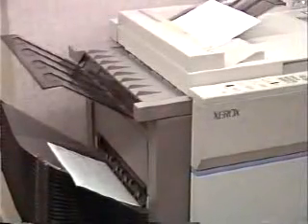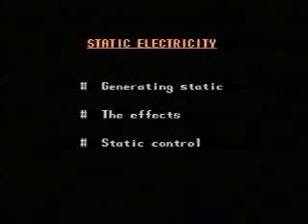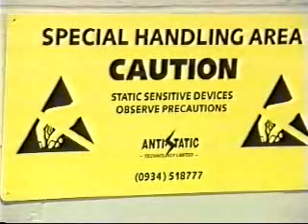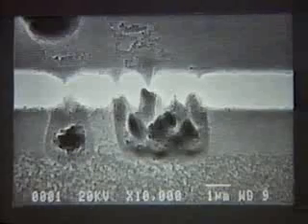The dangers of Electrostatic Discharge on electronic circuits as created for Reuters Field Groups.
I was proud to be a field engineer for Reuters in the 1980's and this video was created by Graham Byles and the London Training Centre to highlight the problem of damage to circuit cards by ESD. This was in the early days of CMOS circuitry and ESD was destroying a good percentage of cards before they were even installed.

The video shows shots of Reuters offices at Vandy St and Commodity Quay and some of the great Reuters characters of the time. Included are Eddie Hoffman, Barry Barnett and John Goodman as wall as cameo appearances by Tug Wilson and Sagar Nair among others.

This was produced in the heyday of Reuters as a provider of financial information and the video shows a slightly cheesy view of life as a Field Engineer. The commitment of staff to quality and service was second to none in those days and sadly declined year on year to nothing.